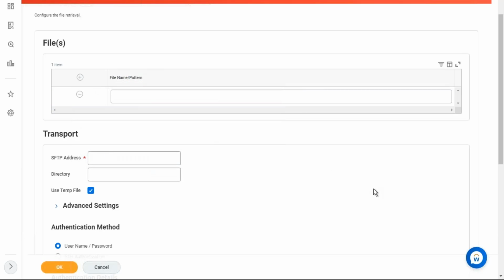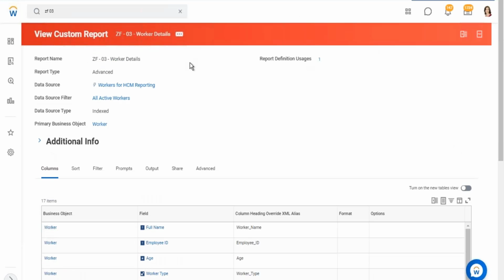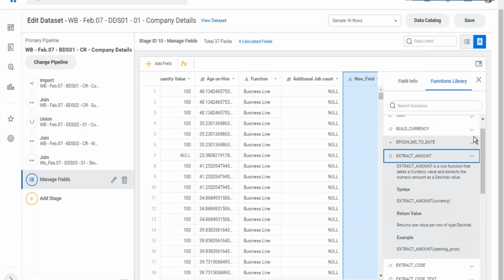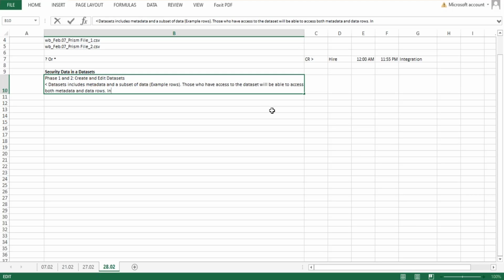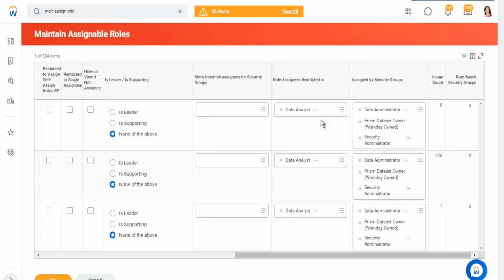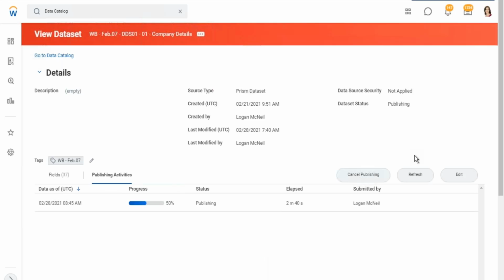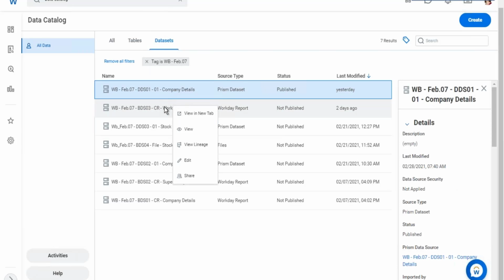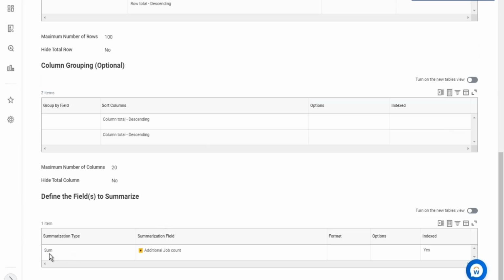Base Data Set | Workday Prism Analytics Online Training | Workday Prism Analytics Tutorial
This introduction course, as well as the freely accessible learning tools, will teach you everything you need to know about Workday Prism Analytics.

This page covers all new Workday Prism Analytics user tutorial videos.

These instructional videos are helpful to all levels of developers, administrators, and analysts.

Furthermore, if you require any additional information, please get in touch with us.